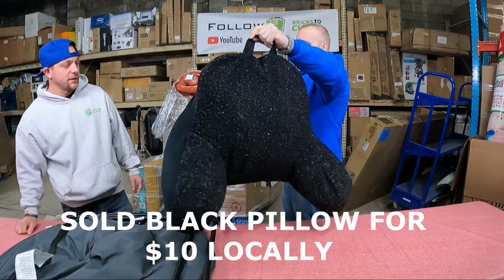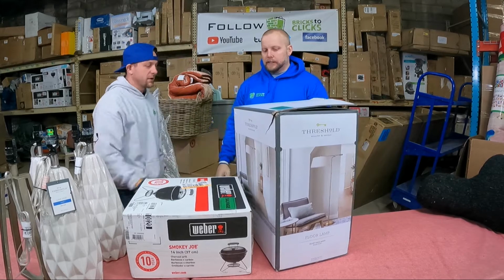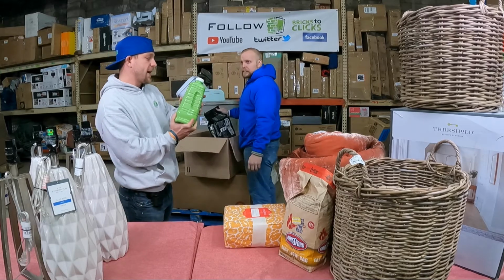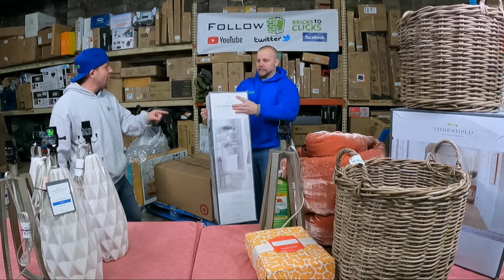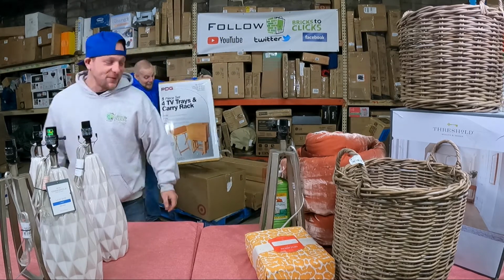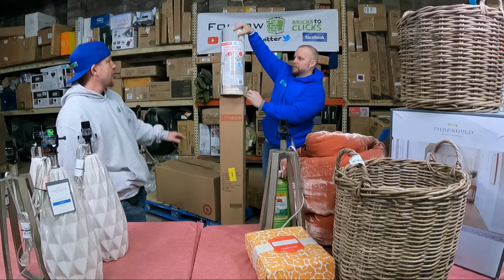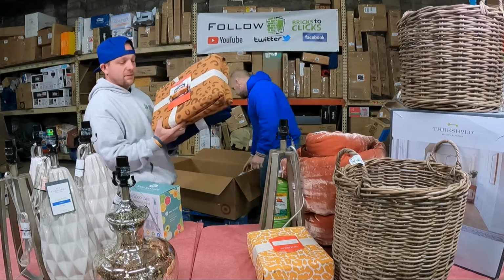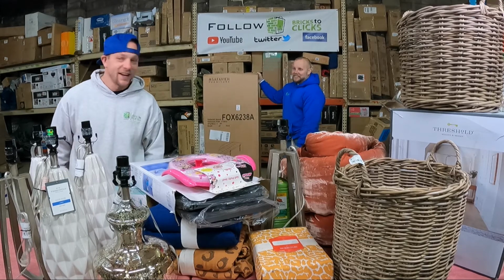$1600 Mystery Liquidation Pallet Unboxing Target Haul Boxes S5E9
Lots of new items on this pallet! We needed a new shipment and we couldn't have asked for a much cleaner one from the one we received. This was a customer return shipment a majority of this shipment has been brand new! There are some really nice finds on these pallets. I hope it helps people who are considering getting into the market. There are billions of dollars across the market from all of these retailers just waiting to be bought. There are hundreds of sites that you can buy this merchandise from. Get out there and make yourself some money.

This is pallet 9 from the new shipment

@Chuckpopovich on  Instagram

Some deals from Amazon below:

Create Amazon Business Account:

Try Prime Discounted Monthly Offering:

Try Twitch Prime: